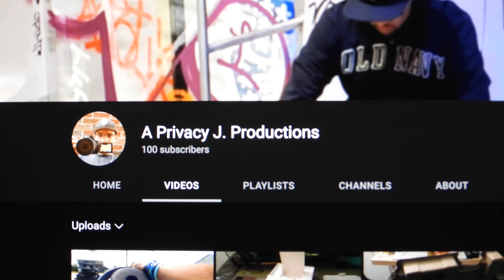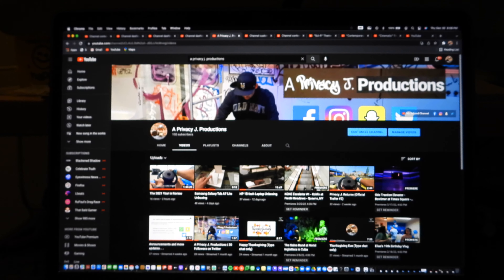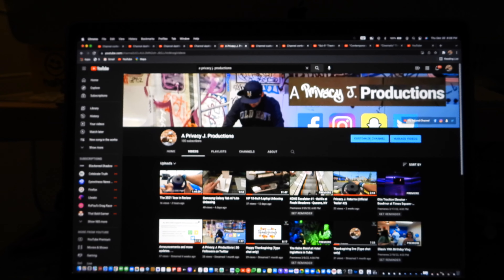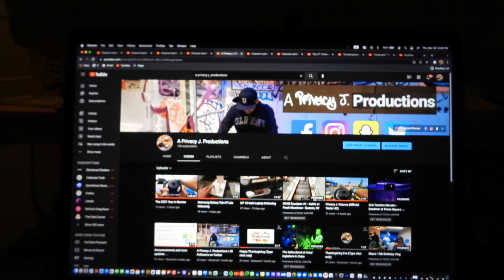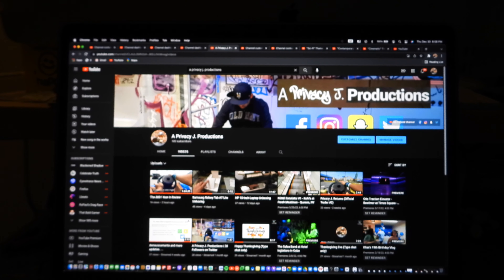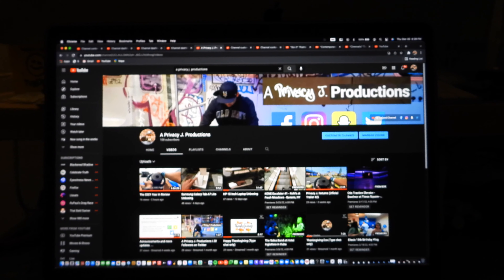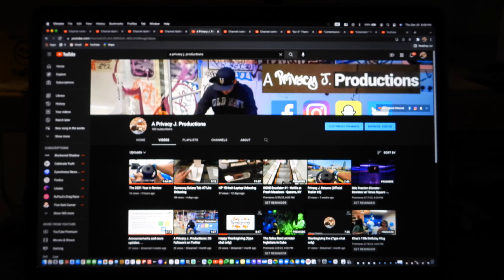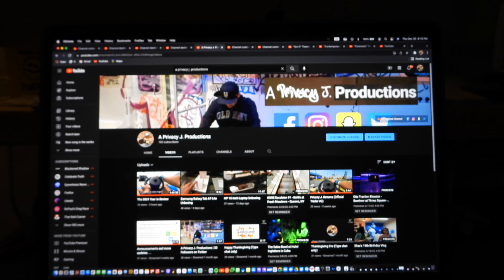A Privacy J. Productions | 100 Subscribers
Recorded on my Nikon Coolpix P1000 and it was taken on December 31, 2021.